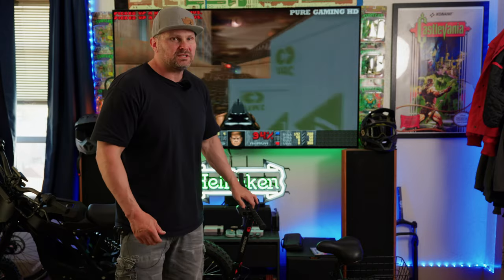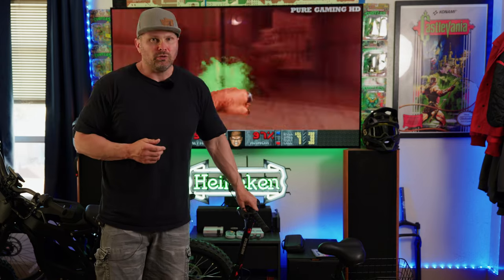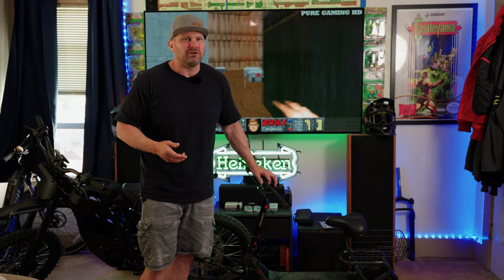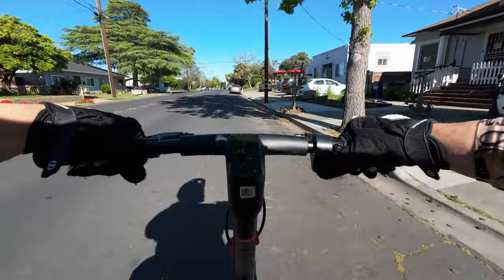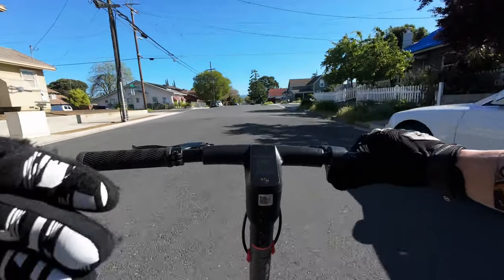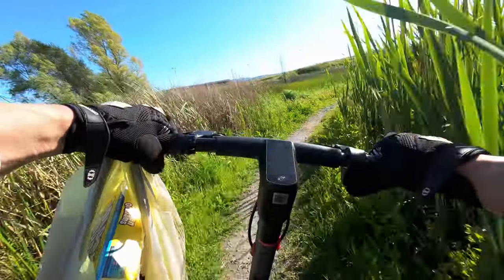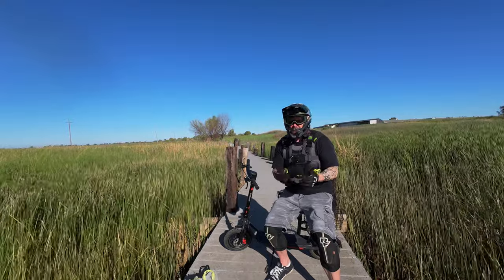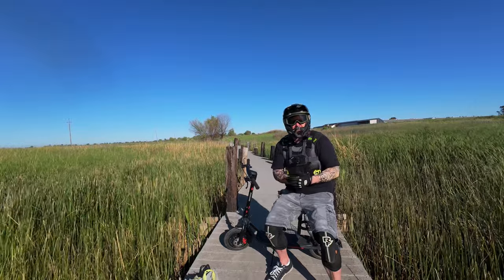Life After The Hovsco Porto Max Scooter - Unrestricted!!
Hovsco Ebikes start from $999 for HovCity EBike, $1499 to get 2 HovCity Ebikes

52 Tooth Front Chainring =
46 Tooth Front Chainring = (RED VERSION, BLACK IS CURRENTLY OUT OF STOCK)
11-34 Cassette/Freewheel =